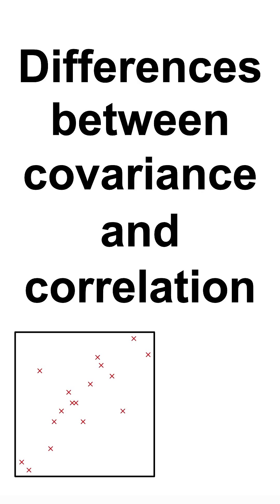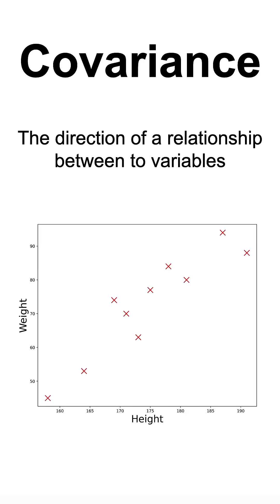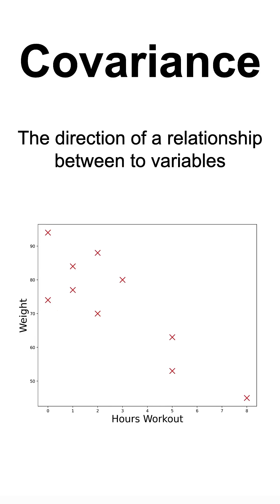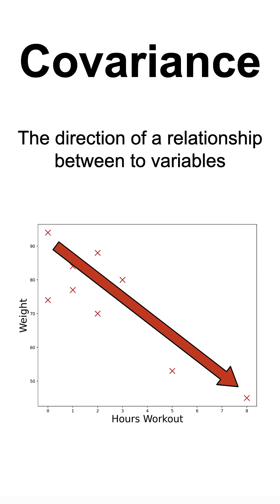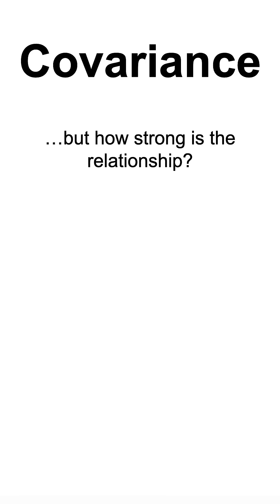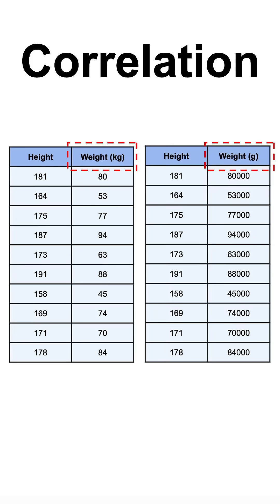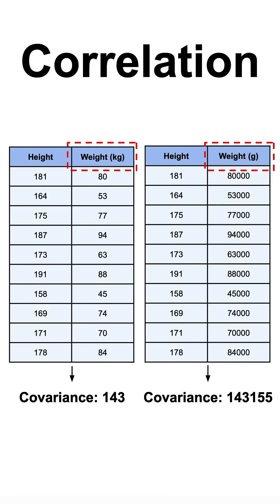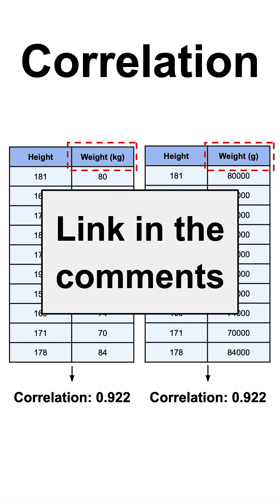Covariance vs correlation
1. Hands-On Machine Learning – the go-to practical ML guide
2. Mathematics for Machine Learning – deep dive into the theoretical aspects of ML
3. Designing Machine Learning Systems - practical strategies for building scalable ML solutions

*Summary*
In this video, we explore the differences between the covariance and the correlation. In short, the covariance tells us the direction of the relationship between two random variables (positive or negative), while the correlation measures both the strength and direction of the relationship between two random variables.

► Bitcoin (BTC): 3C6Pkzyb5CjAUYrJxmpCaaNPVRgRVxxyTq
► Ethereum (ETH): 0x9Ac4eB94386C3e02b96599C05B7a8C71773c9281
► Cardano (ADA): addr1v95rfxlslfzkvd8sr3exkh7st4qmgj4ywf5zcaxgqgdyunsj5juw5
► Tether (USDT): 0xeC261d9b2EE4B6997a6a424067af165BAA4afE1a